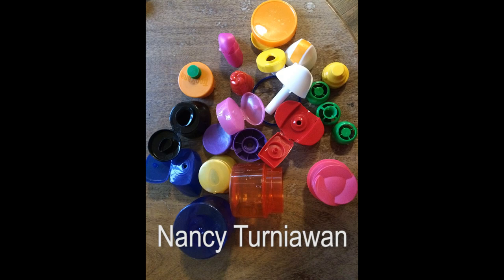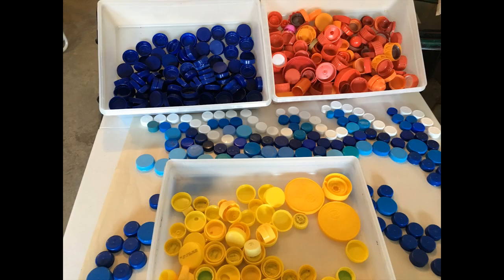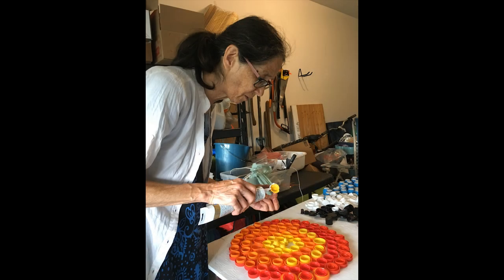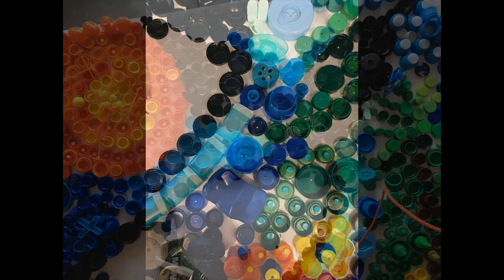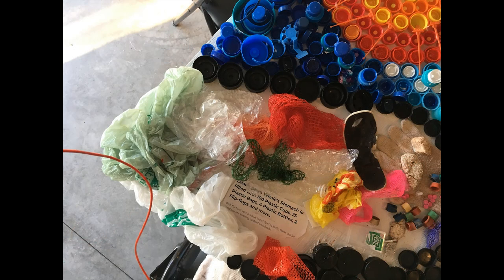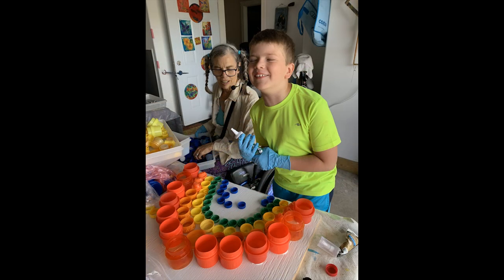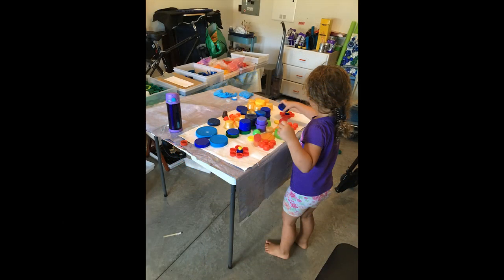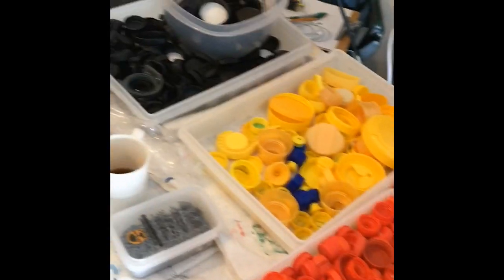Transforming Environmental Attitudes Through Community Art Making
For six months community members led by Anne Camozzi and Nancy Turniawan collected plastic lids and turned them into pieces of mosaic art with the goal of raising awareness of the abundance of plastic in our environment and daily lives. The pieces were displayed at Antigonight 2019, a community art festival in Antigonish, Nova Scotia, Canada.